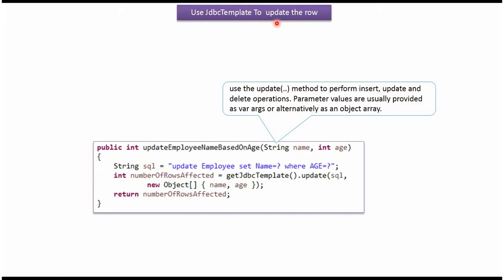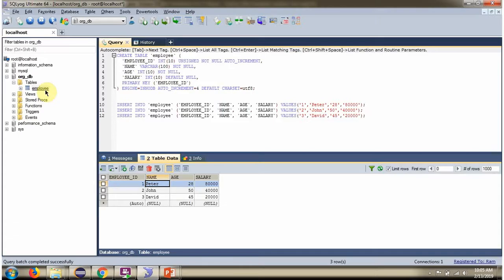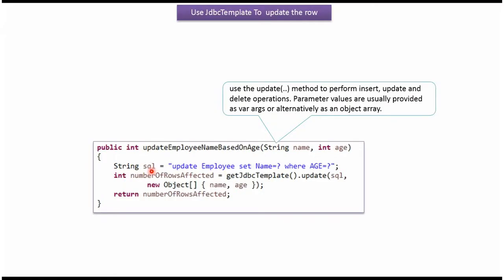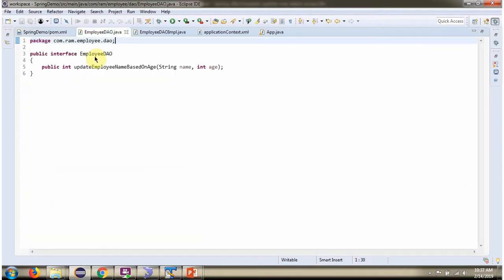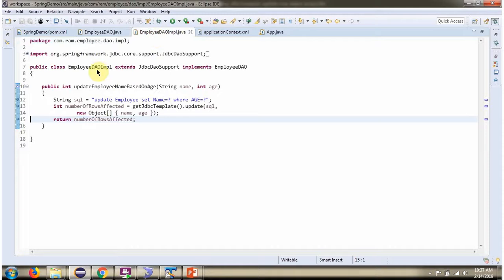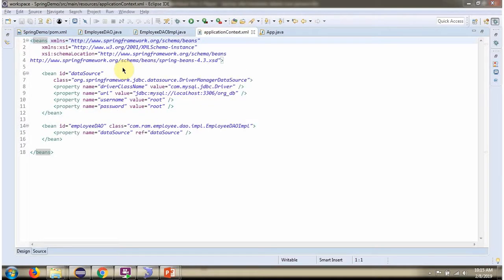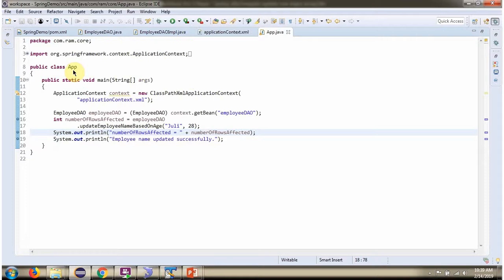Spring JdbcTemplate: Update Rows with Multiple Parameters (Object Array) Example | Spring JDBC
Welcome to our comprehensive Spring JDBC tutorial! In this tutorial session, we'll explore the powerful capabilities of Spring's JdbcTemplate by focusing on updating rows with multiple parameters efficiently using object arrays in Java applications.

- Understanding the Spring framework's JDBC module and its crucial role in modern Java applications.
- Exploring the advantages of using JdbcTemplate for simplified and streamlined database interactions.
- Implementing row updates with multiple parameters efficiently using Spring JdbcTemplate and object arrays.
- Step-by-step demonstrations illustrating the integration of Spring, JdbcTemplate, and updating rows with multiple parameters using object arrays.

**Topics Covered:**

1. Introduction to Spring JDBC: An overview of Spring's JDBC support and its significance in building robust and scalable applications.
2. JdbcTemplate Essentials: Understanding the core functionalities and advantages of utilizing JdbcTemplate for database operations within a Spring application.
3. Updating Rows with Multiple Parameters and Object Arrays: Exploring techniques and best practices to efficiently update rows with multiple parameters using object arrays with Spring JdbcTemplate.
4. Practical Implementation: Demonstrations with detailed code examples showcasing the integration of Spring, JdbcTemplate, and updating rows with multiple parameters using object arrays for effective data modification.
5. Optimization and Best Practices: Insights into optimizing row update operations in Spring JDBC for better performance and scalability when working with multiple parameters and object arrays.

This tutorial caters to Java developers, Spring framework enthusiasts, and individuals eager to deepen their understanding of Spring JDBC, JdbcTemplate, and updating rows with multiple parameters using object arrays in database operations. Whether you're a beginner or an experienced developer, this tutorial offers valuable insights and practical examples to enhance your skills.

Spring + JdbcTemplate + Update the rows with multiple parameters with object array example | Spring JDBC tutorial | Spring JDBC  | Spring Tutorial | Spring Framework | Spring basics